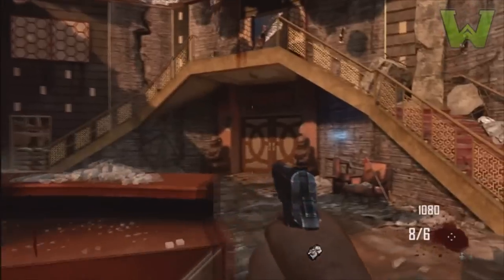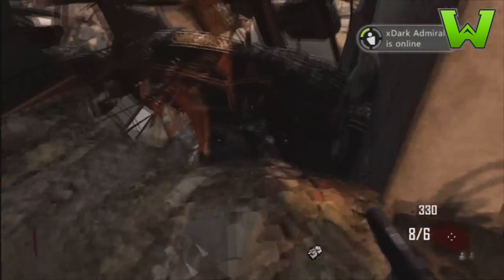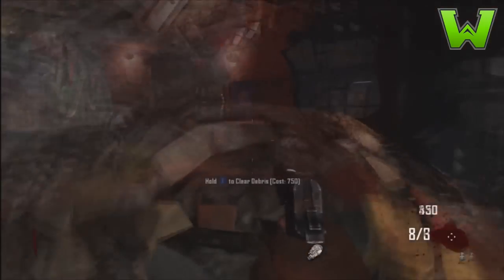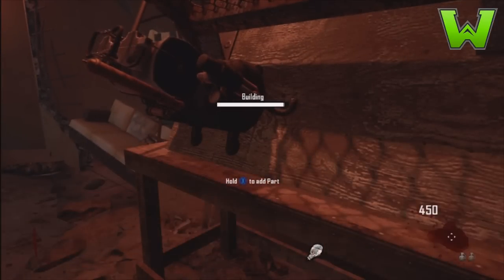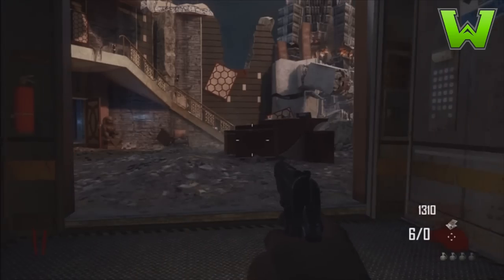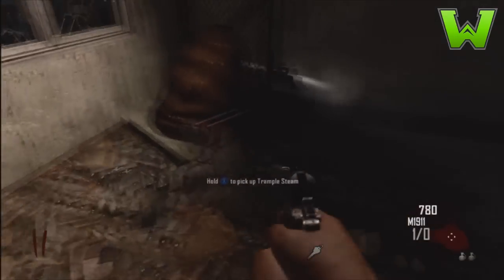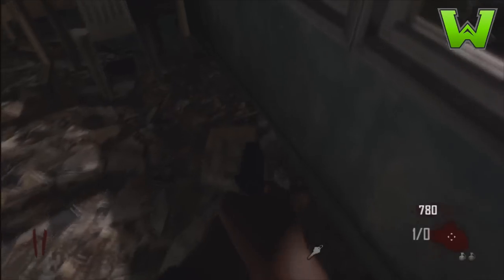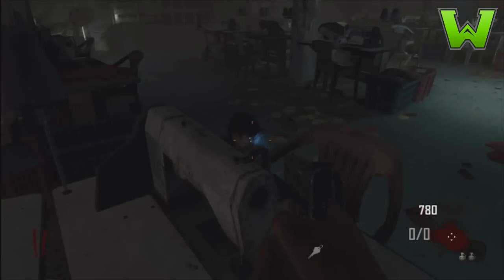Die Rise Table Barrier Glitch! - Zombies Invincibility Glitch - Black Ops 2 Zombies Glitches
☢ Show More ☢

Today's video will feature a new glitch that allows you to be completely invincible to to the zombies and also be able to knife them without being hit! This glitch is absolutely fantastic, but be careful not to go to far to the left or right or you will be downed.

Song: Feint - Lift